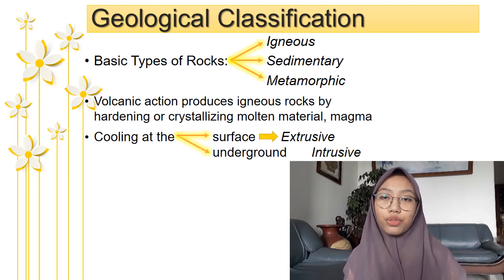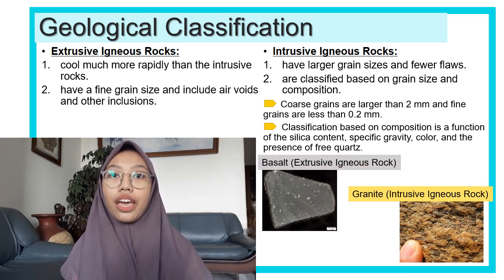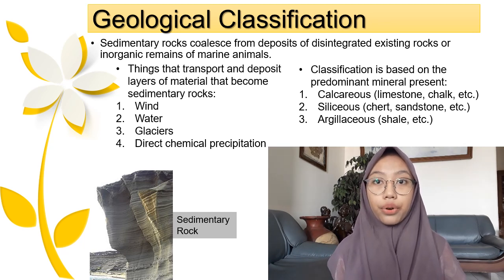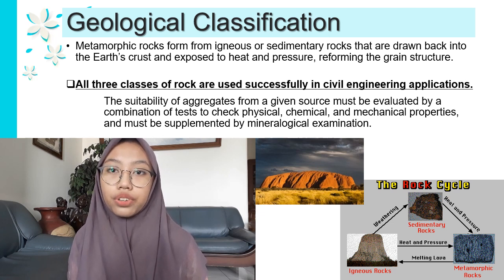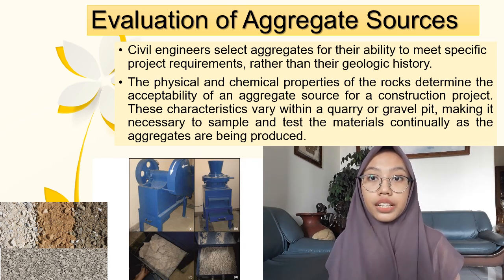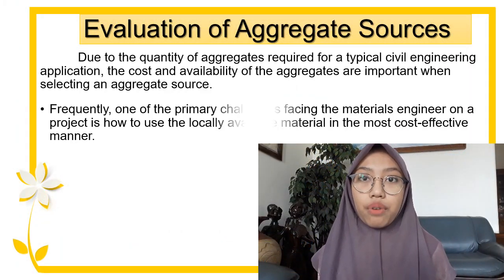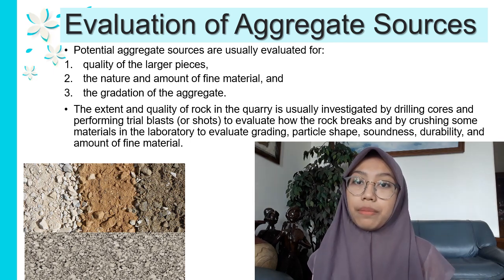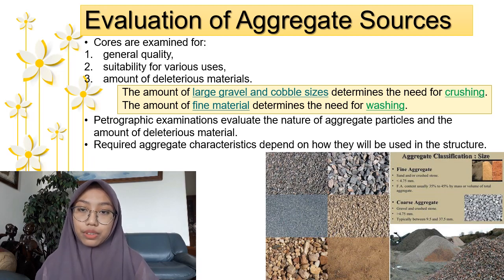Civil Engineering : Geological Classification and Evaluation of Aggregate Sources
This is my presentation for my English assignment. I hope you all like it and get the knowledge...
Happy watching.

Name : Dina Amelia
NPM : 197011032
Class : A
Topic : Geological Classification and Evaluation of Aggregate Sources